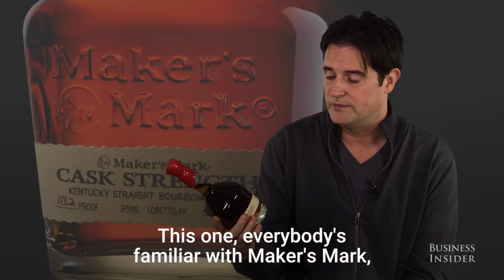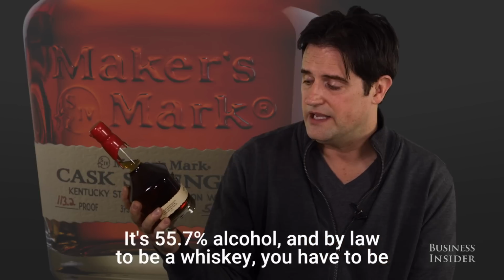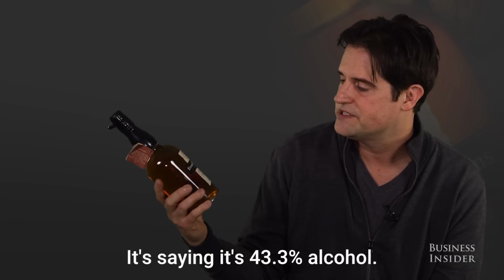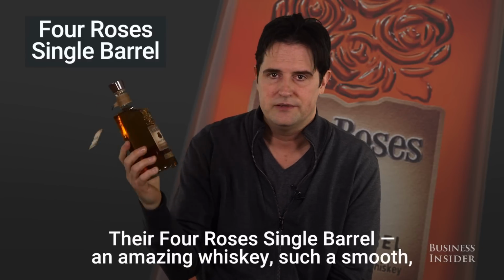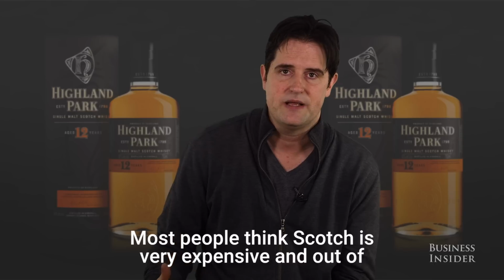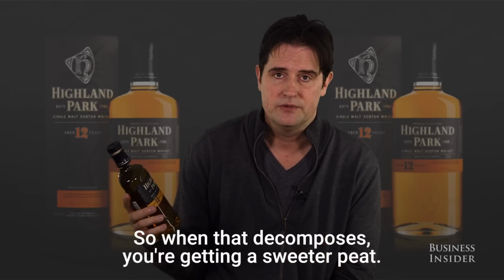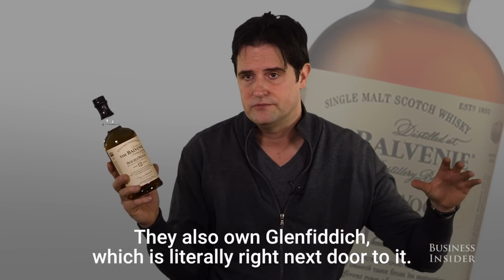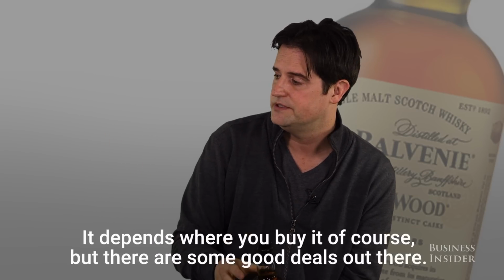Whiskey Expert's Favorite Bottles Under $50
The most expensive whiskey is not always necessarily the best. Whiskey expert Tommy Tardie, owner and operator of Fine & Rare and The Flatiron Room, says "there's no best whiskey, it's really just based on your palette." Here are some of his favorites that you can buy for under $50.